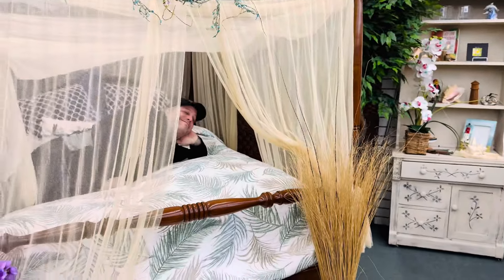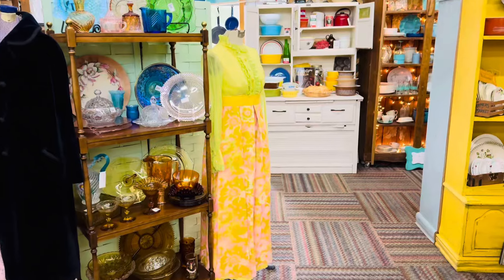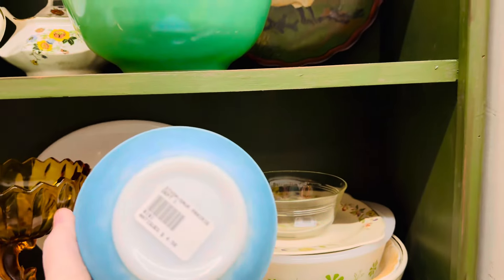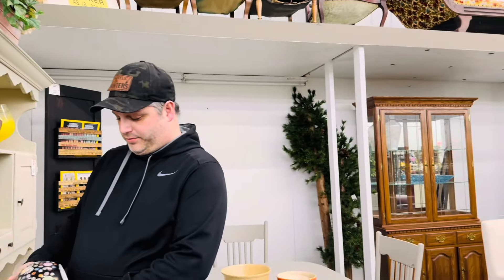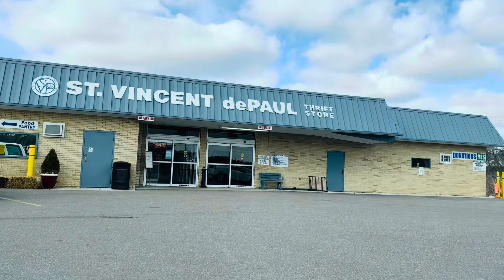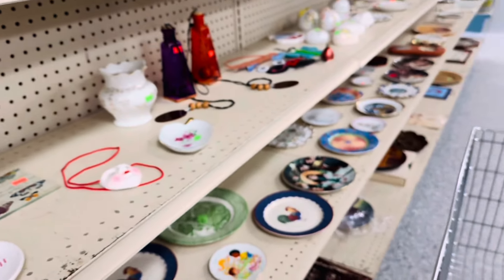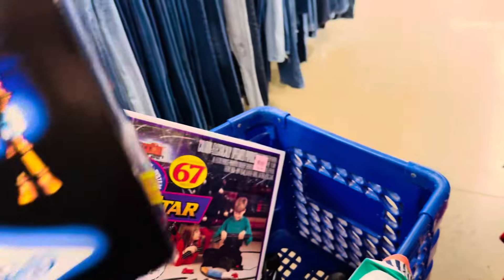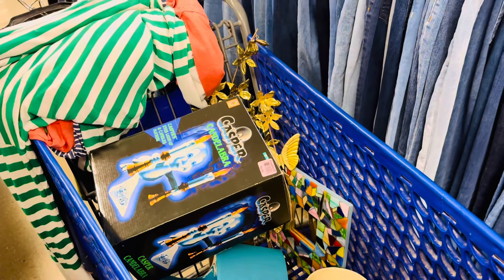Goodwill Bucket list find ! Thrifting for vintage in Wisconsin ! Shop with me haul !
I find one of my bucket list items at Goodwill !!!  Join us at several thrift stores looking for vintage treasures !
Let’s go thrifting in Wisconsin ! Thrift with me Finding Vintage to resell

Thrift with me in Wisconsin to keep or resell in our booth, at Flea Markets or on eBay !

Shop with us for our collections, eBay & reselling at our Antique Booth & Flea Markets. Reselling adventures in Wisconsin. We are vintage collectors of kitschy, mid century modern, vintage holiday especially Halloween & Christmas, lover of ephemera, vintage photos, glassware & pottery. You name it we probably collect it. We enjoy passing along pieces from our collections as well as thrifted fines to fellow collectors. We search all over Wisconsin at garage sales, thrift stores, estate sales, antique malls for our collections & to resell at flea markets, Instagram & on eBay.

Vintagesoulthrifter on eBay

Vintage Soul Thrifter on Facebook